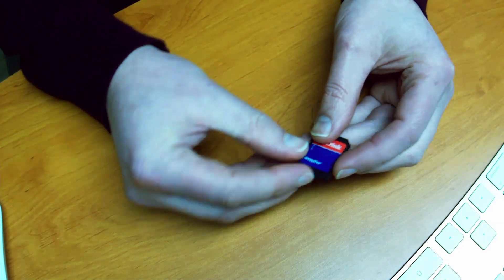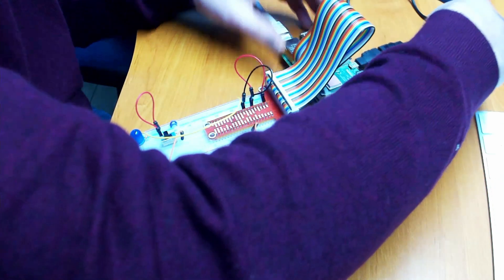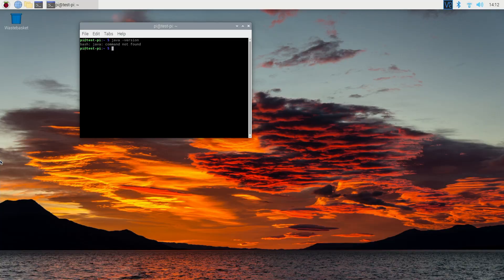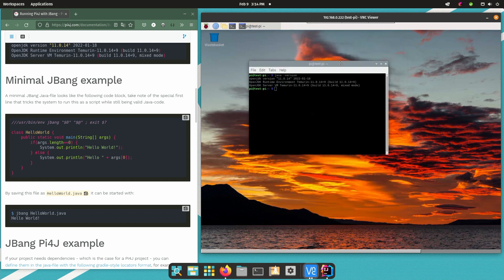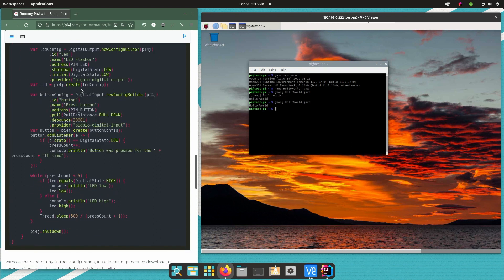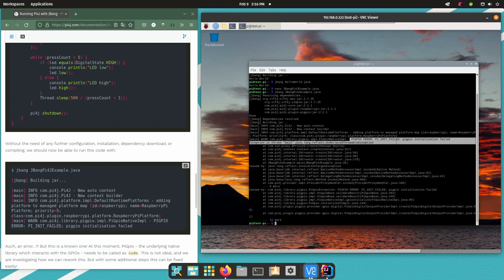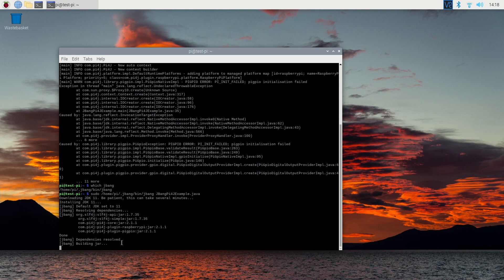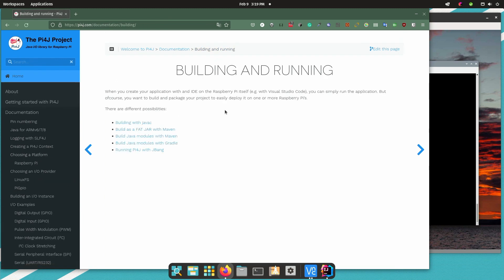Using JBang and Pi4J to run a Java program on Raspberry Pi to control a LED and read a button state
JBang lets Students, Educators and Professional Developers create, edit and run self-contained source-only Java programs with unprecedented ease. By combining it with Pi4J you can get a running Java program to control the GPIOs of a Raspberry Pi with a single Java-file without the need to do any manual dependency installation or compilation.